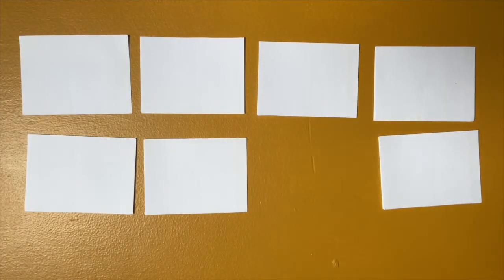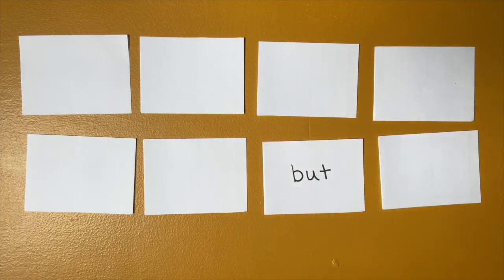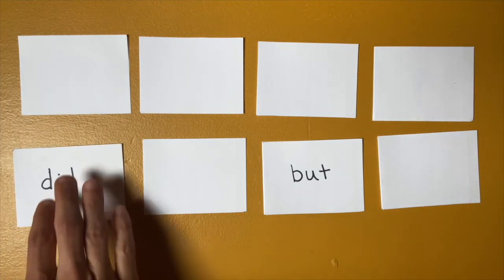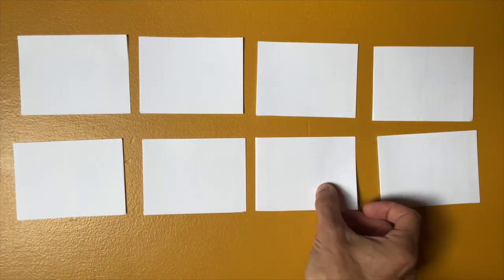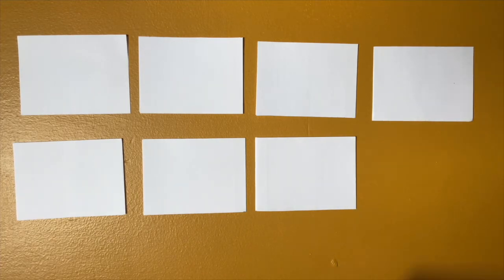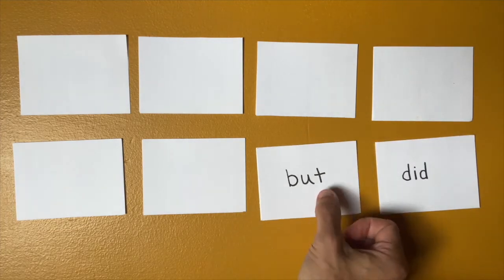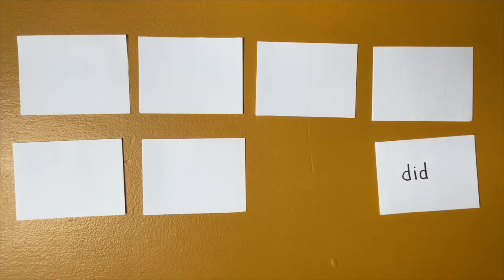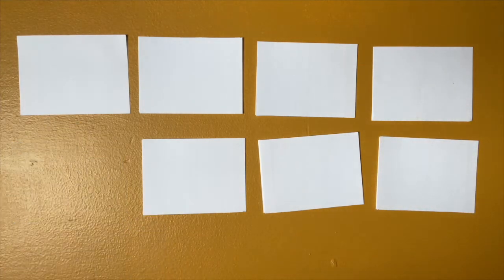4. Sight Words | Creating a Love of Reading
Looking to help your child develop a love for reading? Join Drew every week as he provides support for parents to develop their children's reading skills while creating a love for reading.